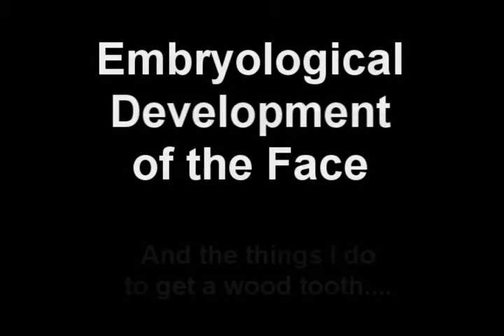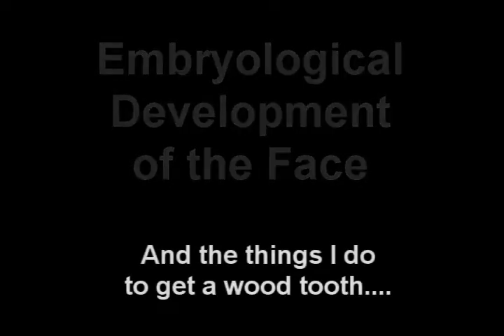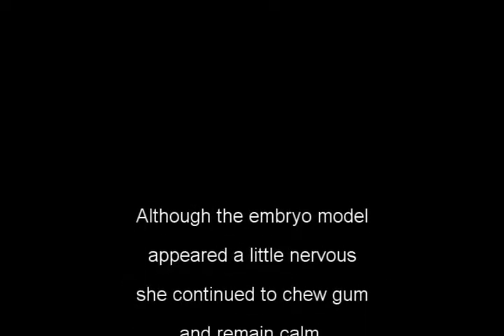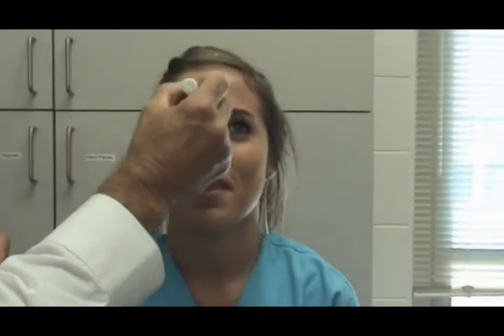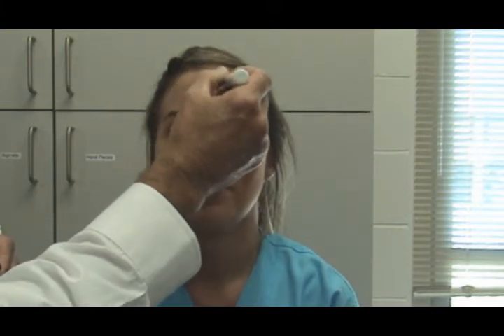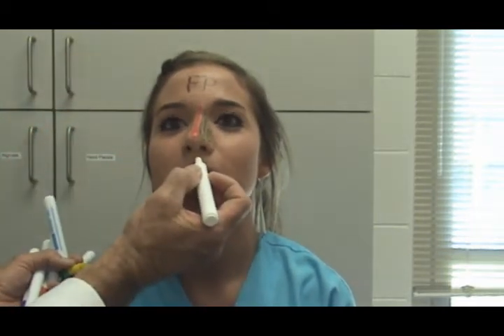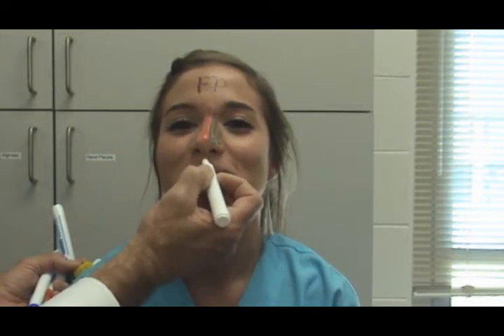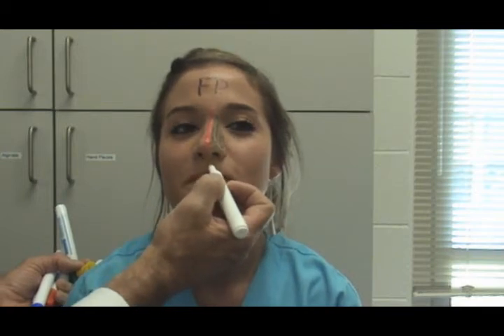Embryological Development of the Face, Part II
This short video will again show embryological development of the face.